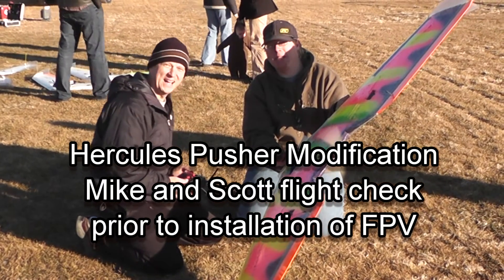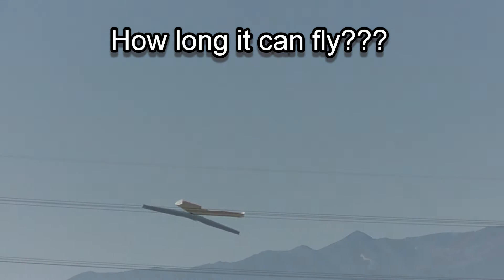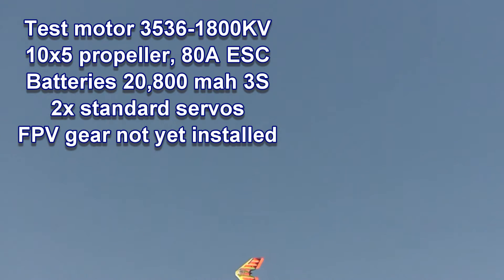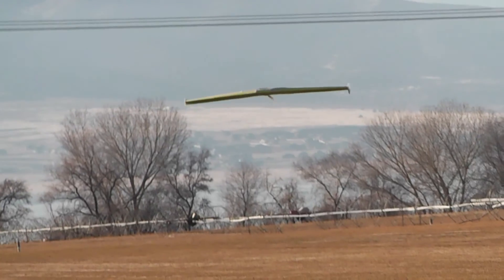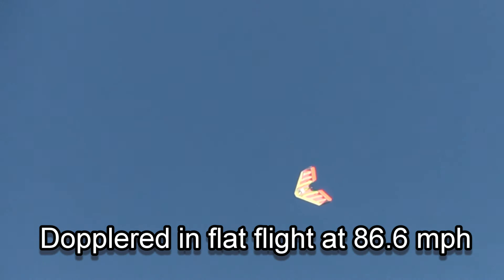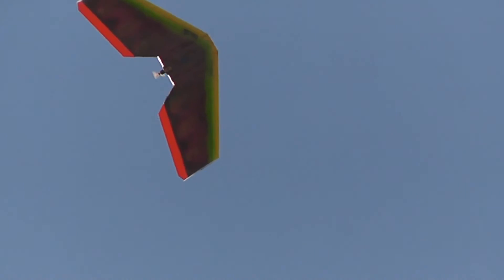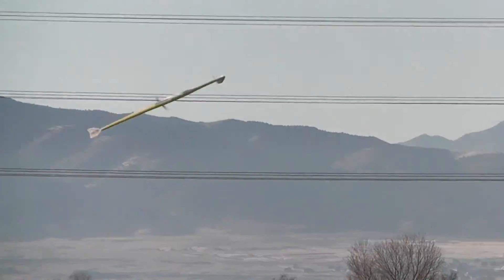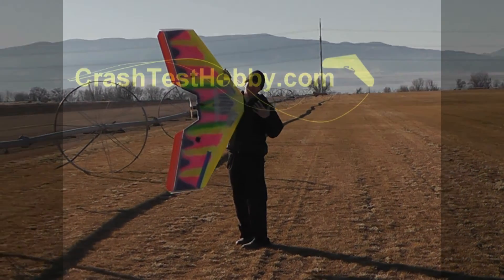Hercules pusher - Mike - Scott 1-12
Scott and Mike want to have 2 hour FPV flights and are modifying a Hercules kit com with this goal in mind.  They have already had a 72 minute flight with a Deep Reaper by CTH and are now taking a step up in size to get a larger payload.  FPV gear won't be installed until flight testing and triming is done.  Camera shake stabilized in video.